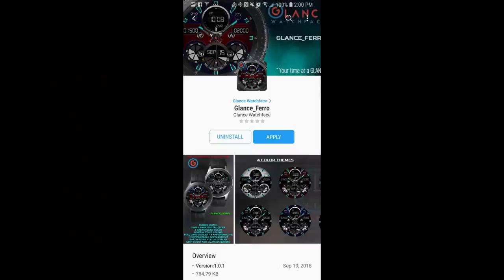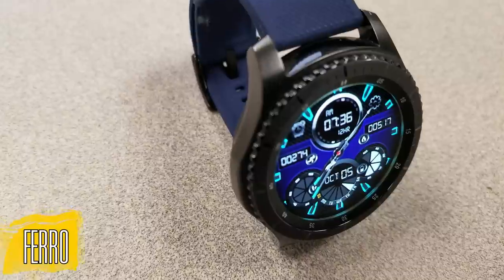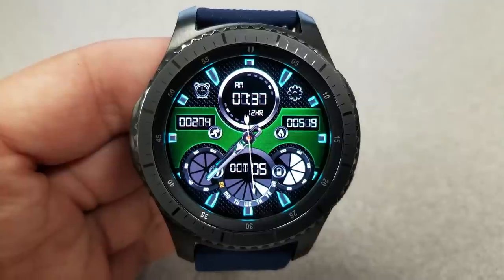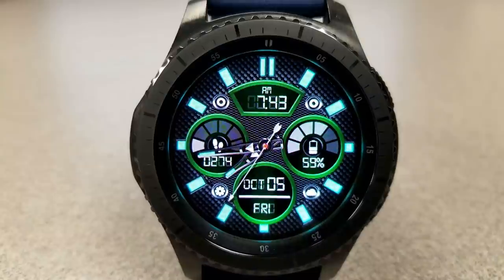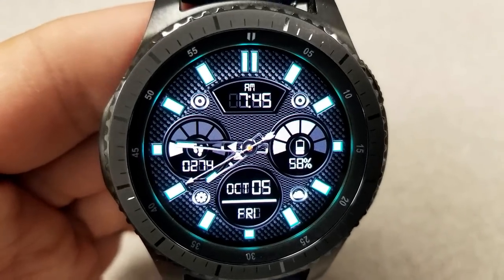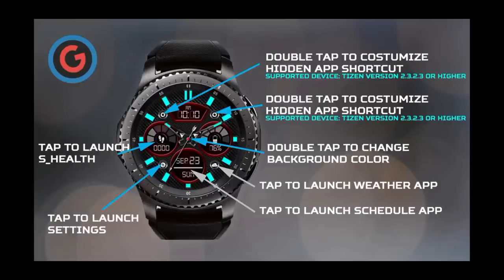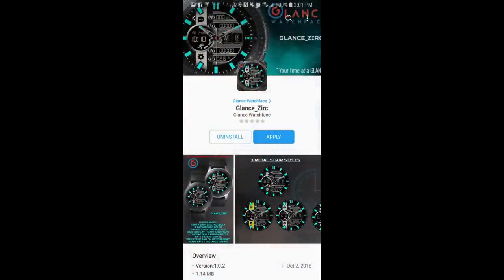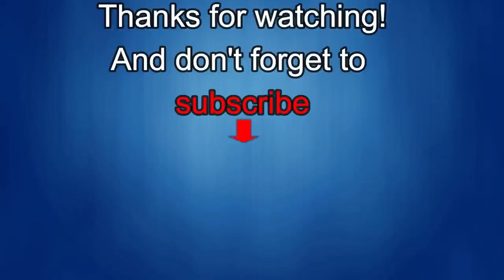*FREEBIE ALERT!* Samsung Galaxy Watch/Gear Watch Faces by Glance - Jibber Jab Reviews!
Glance